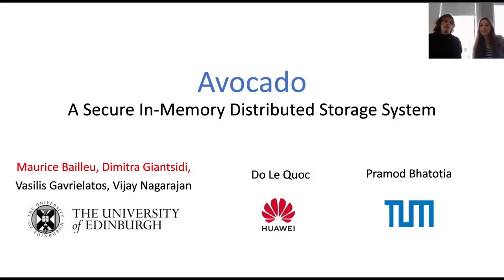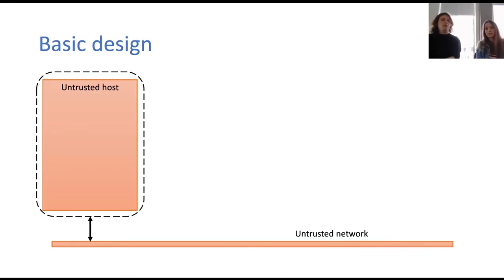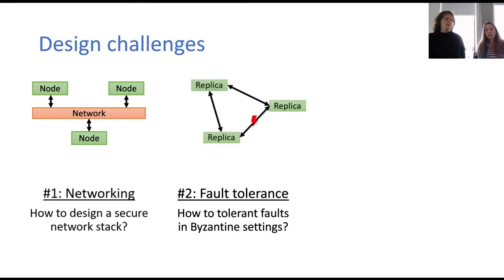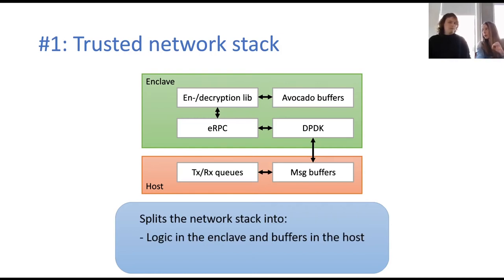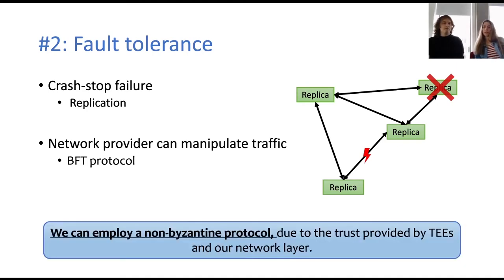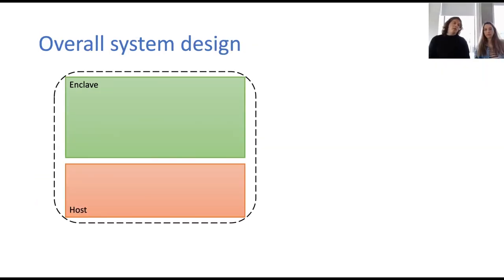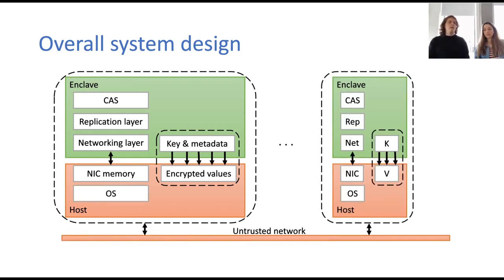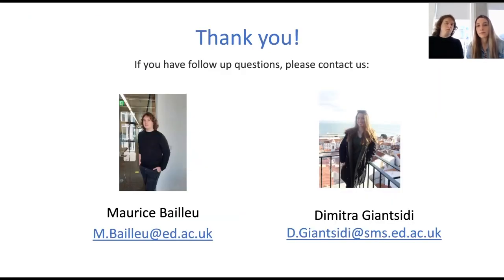USENIX ATC '21 - Avocado: A Secure In-Memory Distributed Storage System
We introduce Avocado, a secure in-memory distributed storage system that provides strong security, fault-tolerance, consistency (linearizability) and performance for untrusted cloud environments. Avocado achieves these properties based on TEEs, which, however, are primarily designed for securing limited physical memory (enclave) within a single-node system. Avocado overcomes this limitation by extending the trust of a secure single-node enclave to the distributed environment over an untrusted network, while ensuring that replicas are kept consistent and fault-tolerant in a malicious environment. To achieve these goals, we design and implement Avocado underpinning on the cross-layer contributions involving the network stack, the replication protocol, scalable trust establishment, and memory management. Avocado is practical: In comparison to BFT, Avocado provides confidentiality with fewer replicas and is significantly faster—4.5× to 65× for YCSB read and write heavy workloads, respectively.